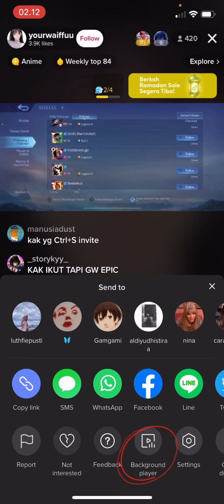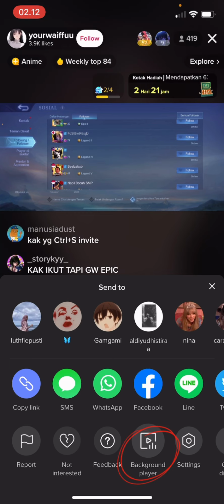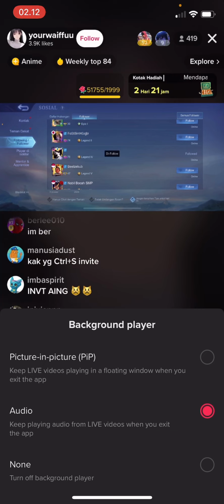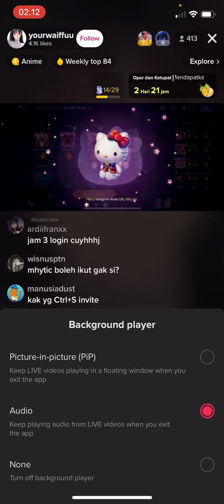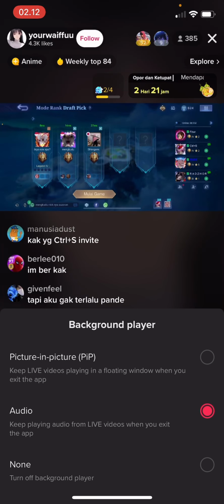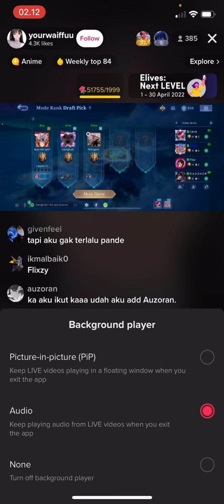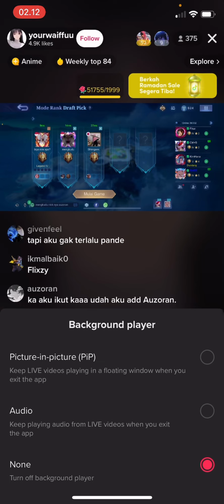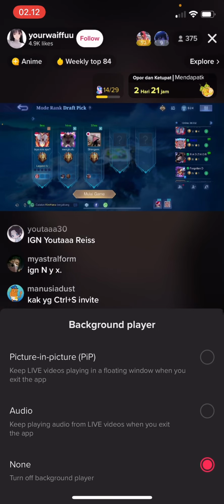How To Turn Off Background Audio From TikTok Live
This tutorial will show you how you can turn off background audio from TikTok live.